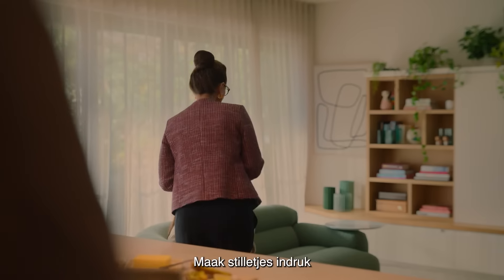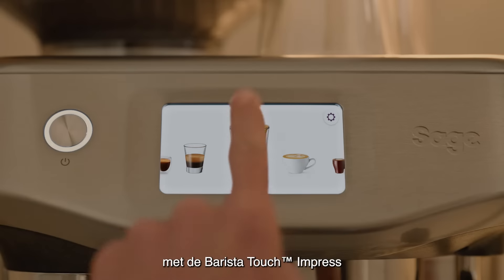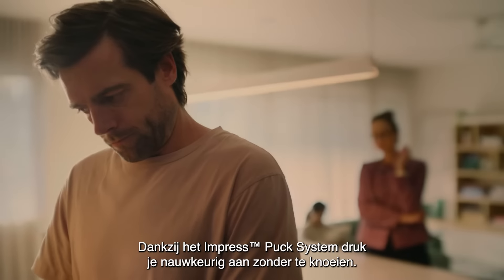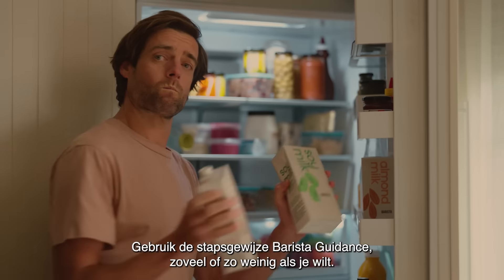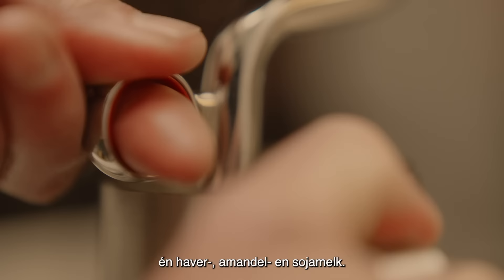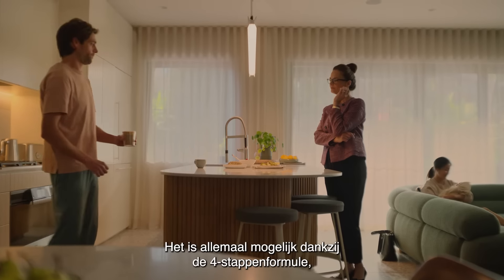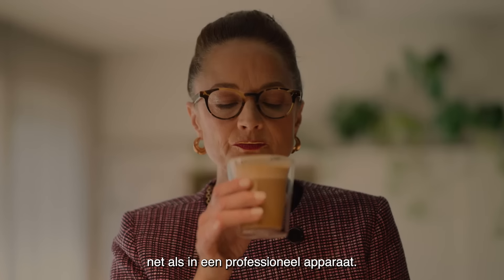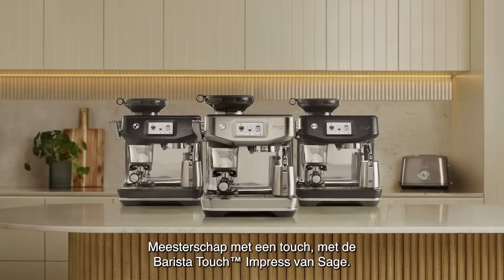The Barista Touch™ Impress | Swipe, selecteer, maak indruk met perfecte koffie | Sage Appliances NL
Maak kennis met het koffiezetapparaat dat al je koffiefavorieten biedt.

Maak kennis met het allereerste ondersteunde Sage-espressoapparaat met stapsgewijze Baristahulp. De Barista Touch™ Impress bouwt voort op het succes van de Barista Touch™ met 3 nieuwe topfuncties: Touchscreen met Baristahulp, het Impress™ Puck System en Auto MilQ™ met instellingen voor melkvervangers. Met dit apparaat zet je thuis het perfecte kopje koffie, net als met een professioneel apparaat.

the Barista Touch™ Impress biedt:
- Touchscreen met Baristahulp
- the Impress™ Puck System
- Handsfree melk opschuimen met Auto MilQ™
- Instellingen voor melkvervangers
- Europese precisie-maalelementen van Baratza®
- 30 maalinstellingen
- Roestvrijstalen portafilter van 54 mm
- Opwarmtijd van 3 seconden dankzij ThermoJet®-verwarmingssysteem
- Digitale PID-temperatuurregeling
- Speciale heetwateruitloop
- Bonenhouder van 340 g en waterreservoir van 2,3 liter
- Luxe ontwerp en kleurstellingen

Net als professionele apparaten maakt Sage gebruik van de 4-stappenformule voor third wave-kwaliteitskoffie in eigen huis

Over Sage Appliances:
In de afgelopen 90+ jaar is Sage uitgegroeid tot een wereldberoemd merk dat keukenproducten levert aan meer dan 70 landen over de hele wereld. Sage maakt het leven beter dankzij briljante innovatie en doordacht design gebaseerd op diepgaande consumenteninzichten. Zo kunt u de dingen in uw eigen huis indrukwekkender of makkelijker aanpakken dan u ooit voor mogelijk had gehouden. Master Every Moment®.